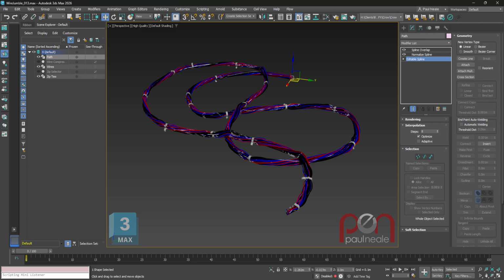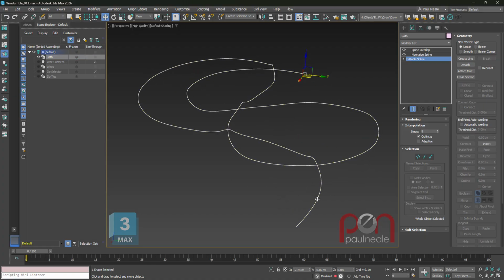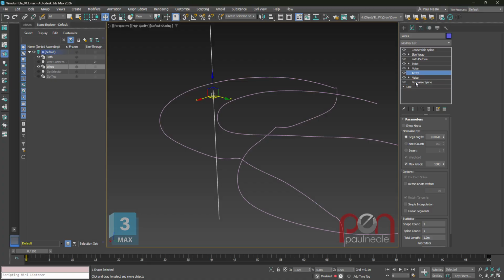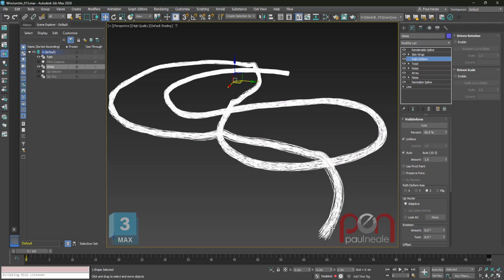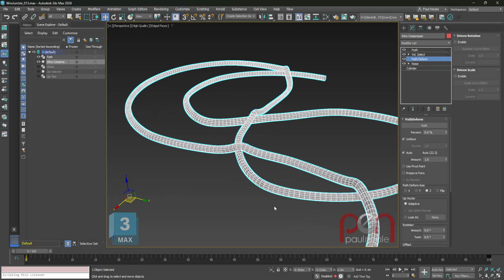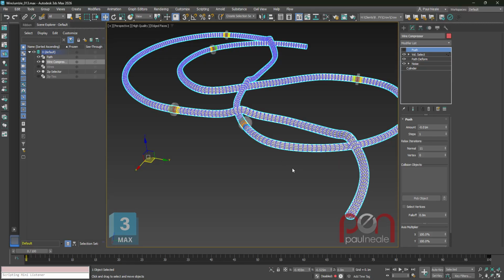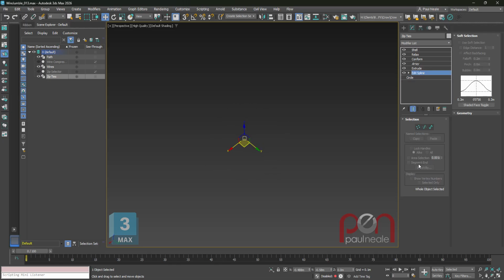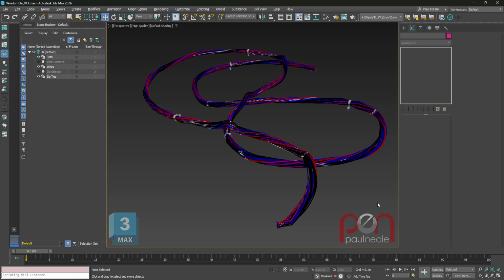3DSMax Procedural Wire Jumble Breakdown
In this video I explain a method for creating wire jumbles like what might be seen inside a computer or other ellectrical system.